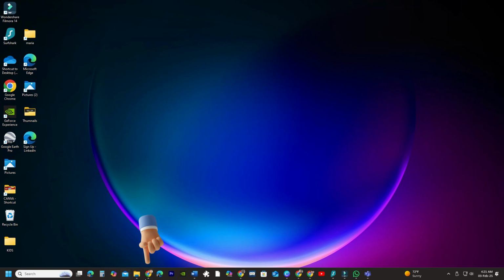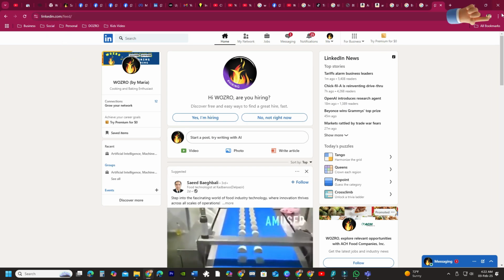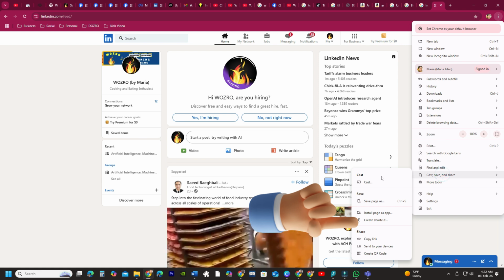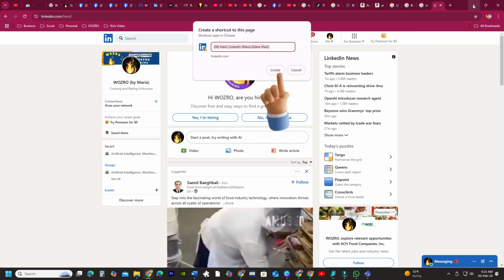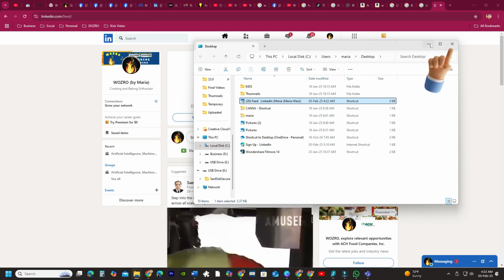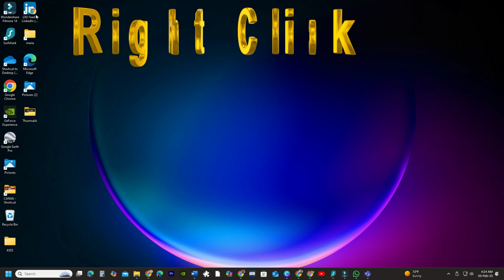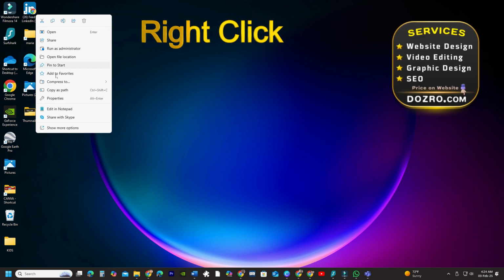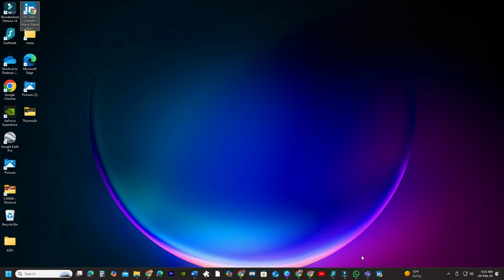How to Add/Pin LinkedIn Link/Icon to Desktop & Taskbar Toolbar with Google Chrome on Windows Laptop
Discover how to pin the LinkedIn website URL link shortcut to desktop and taskbar toolbar using Google Chrome (and Brave) Browser on Windows 11 & 10 Laptop or desktop PC. Whether you're using Dell, HP, Lenovo, ASUS, Acer, learn how to put website page on PC task bar on the bottom of screen.

⭐ Helpful Resources ⭐